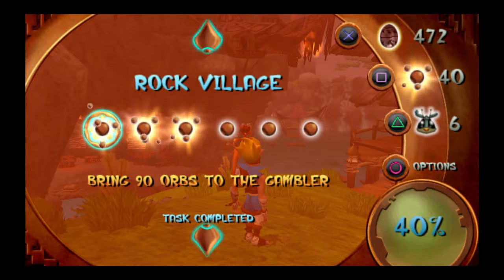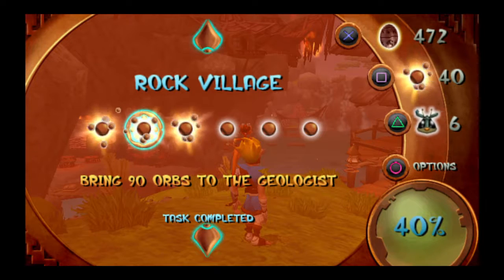Jak and Daxter: The Precursor Legacy™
The Retro Series continues with Jak and Dexter the Precursor Legacy. Jak and Dexter adventure continues as they explore the Lost Precursor City